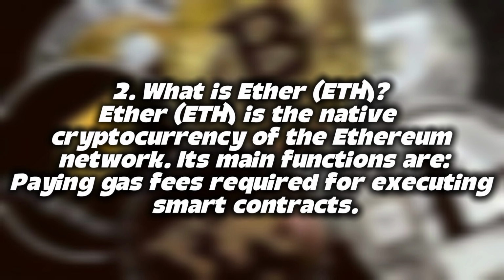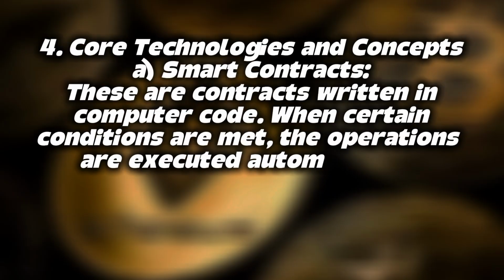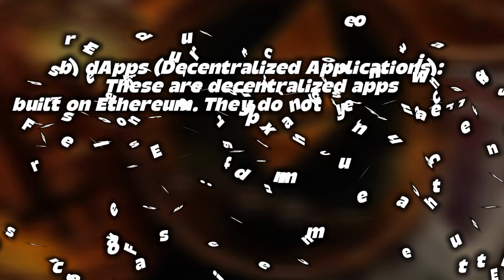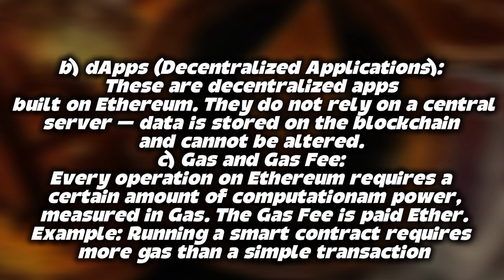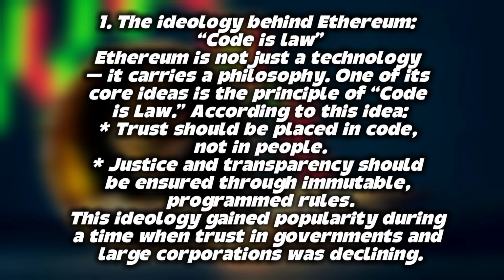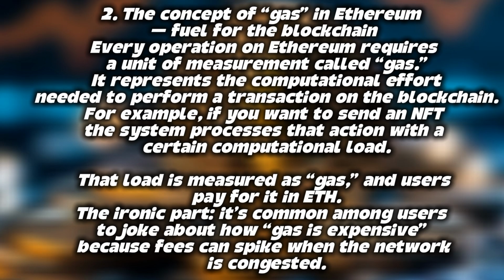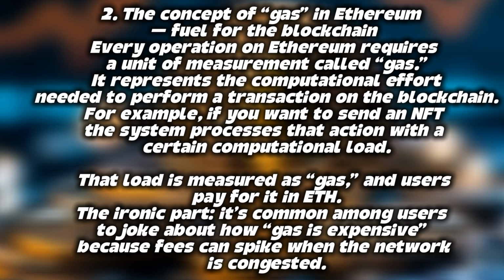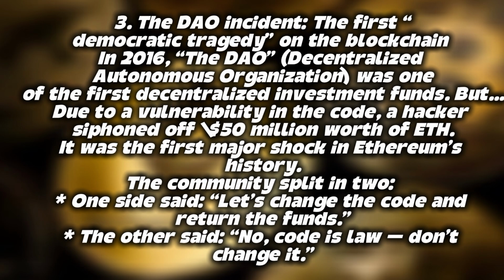"Ethereum 2025 — Beyond Crypto, Beyond Limits"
Ethereum has long been seen as more than just a cryptocurrency — and in 2025, that vision is clearer than ever. This is the year Ethereum transcends its roots in digital finance to become a foundational layer for an open, decentralized digital world. The barriers that once limited blockchain technology — speed, scalability, accessibility — are rapidly disappearing.

In this video, we explore how Ethereum in 2025 is not just driving innovation in decentralized finance (DeFi), but also powering real-world applications across industries like healthcare, education, supply chain, digital identity, and public infrastructure. With Ethereum 2.0 upgrades maturing, Layer 2 solutions scaling fast, and zero-knowledge technologies taking center stage, Ethereum is evolving into a limitless platform — a digital ecosystem with no borders.

We'll also take a look at the social and cultural impact of Ethereum. From empowering communities to take control of their data, to fueling new forms of governance and art through DAOs and NFTs, Ethereum is breaking out of its crypto shell and reshaping how we live, work, and interact.

Beyond crypto. Beyond limits. This is Ethereum 2025 — where the future is being built today.

⚠ This content is for informational and educational purposes only. It does not constitute financial or investment advice.